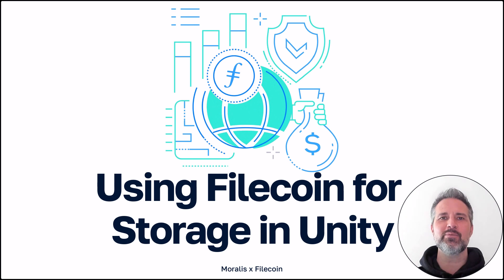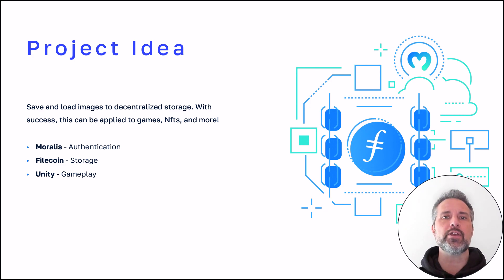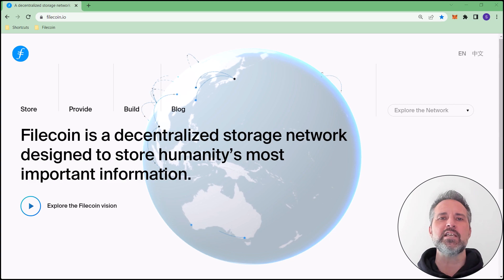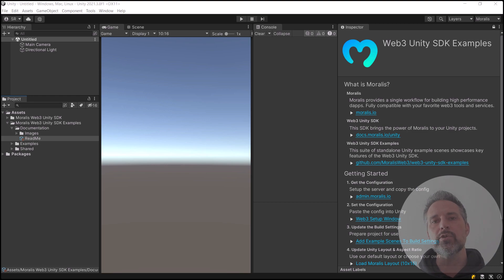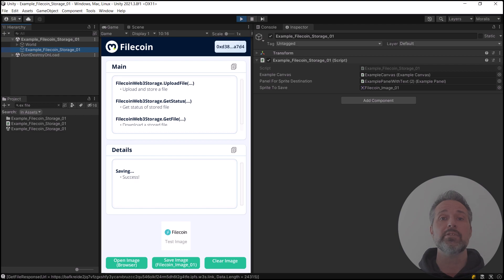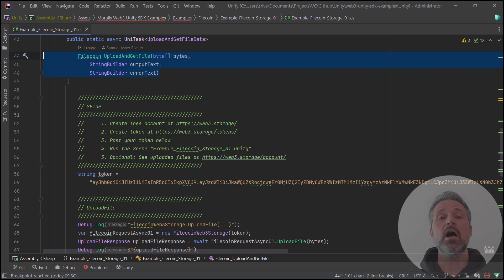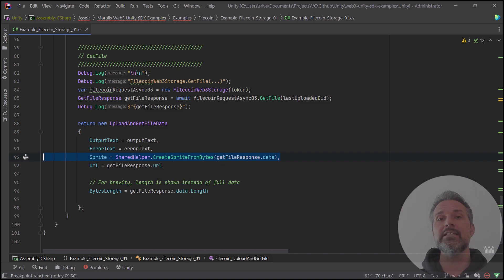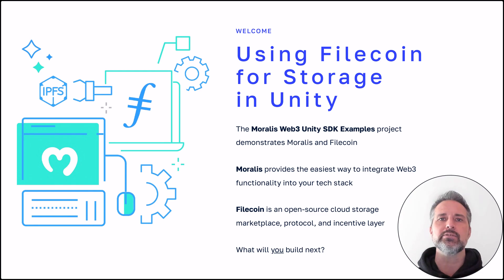Using Filecoin for Storage in Unity | Moralis, Filecoin, C#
Filecoin is an open-source cloud storage marketplace, protocol, and incentive layer. Together, we'll add Filecoin to the Moralis Web3 Unity SDK Examples project!

TIMESTAMPS:
▶ 0:00 Intro Topic
▶ 0:44 Main Topic
▶ 2:43 Live Coding - Overview
▶ 4:01 Live Coding - Unity
▶ 6:37 Live Coding -  C#
▶ 8:47 Filecoin Hackathon
▶ 9:26 Recap Topic